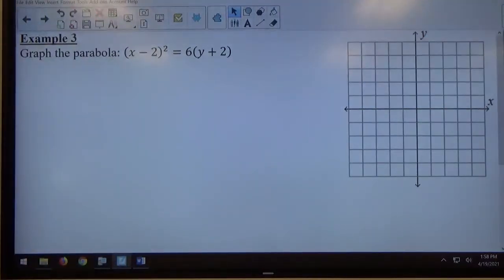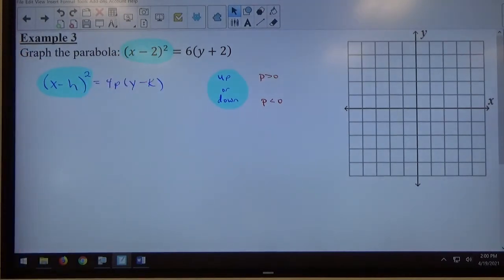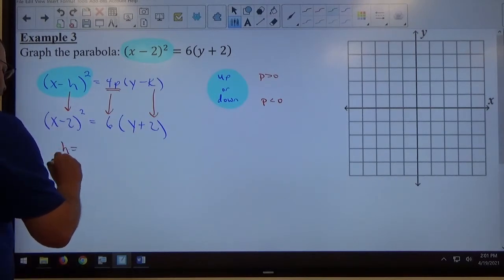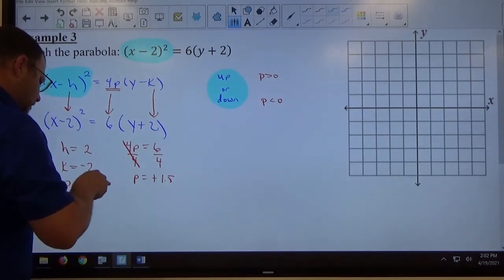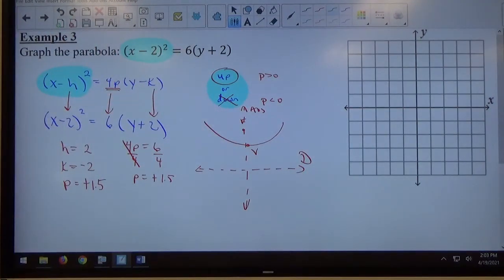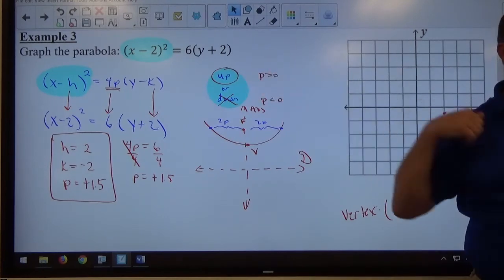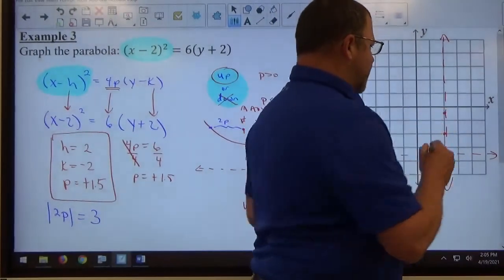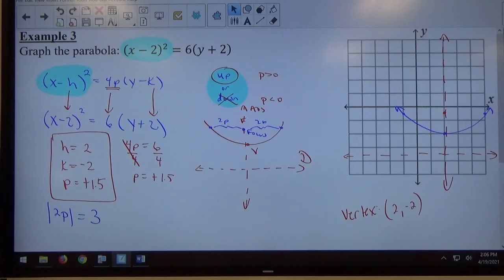Chapter 9-1 Example 3